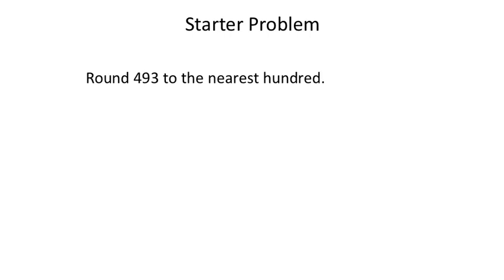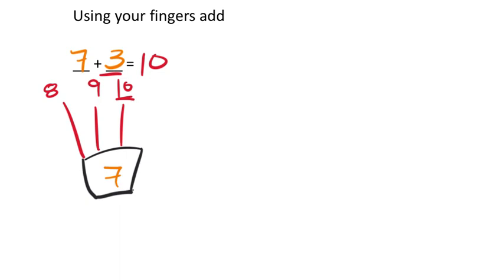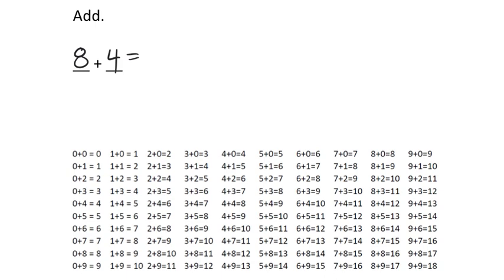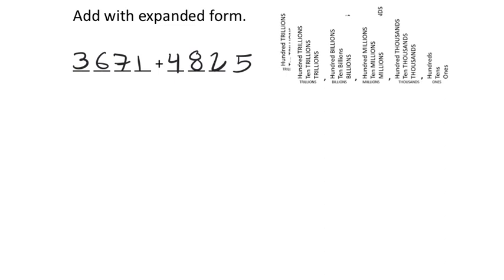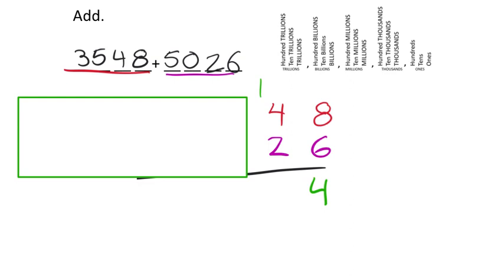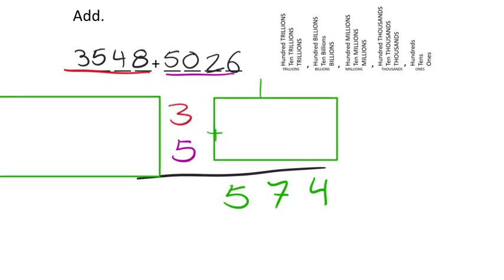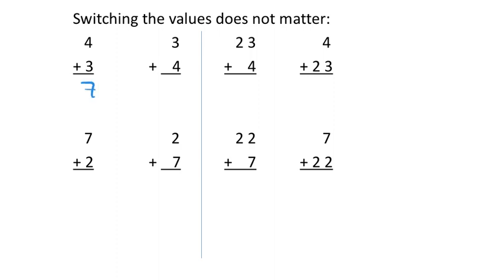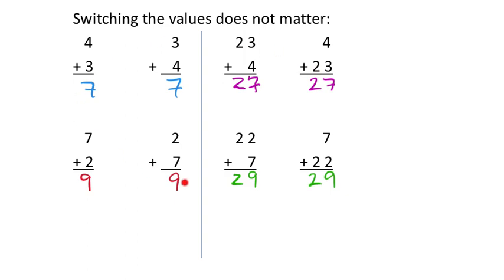Adding Whole Numbers (MATH 920 Unit 1 Lesson 2)